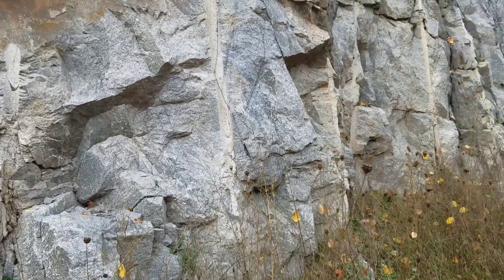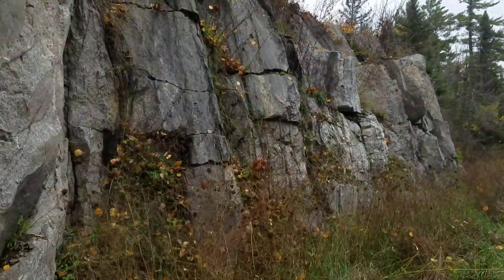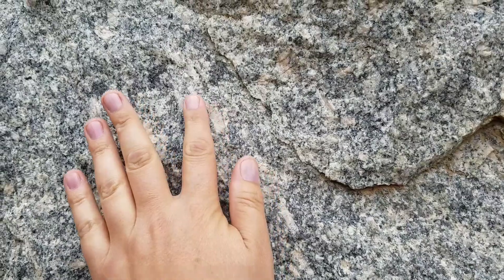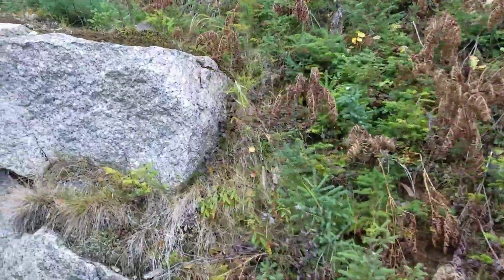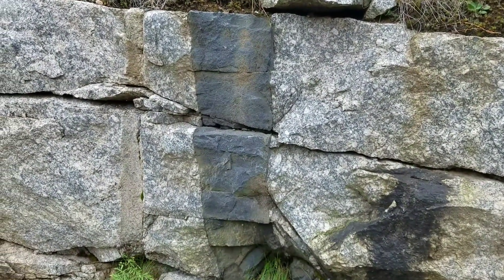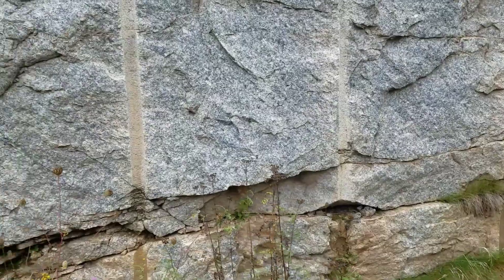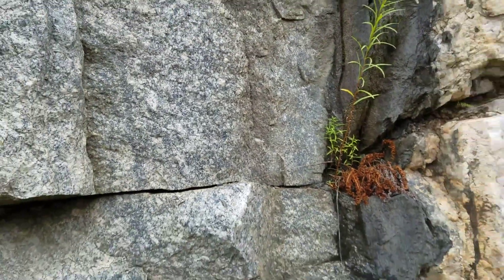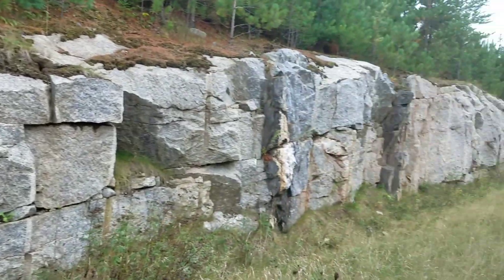Michigan's amazing migmatites!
A look at some of Michigan's most complex and misunderstood rocks!